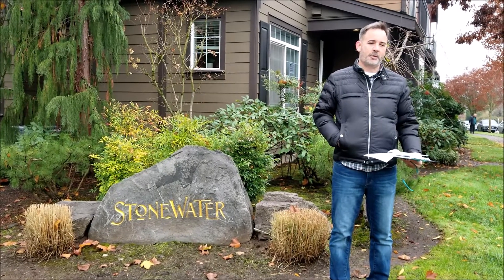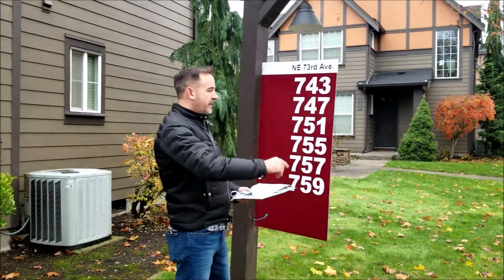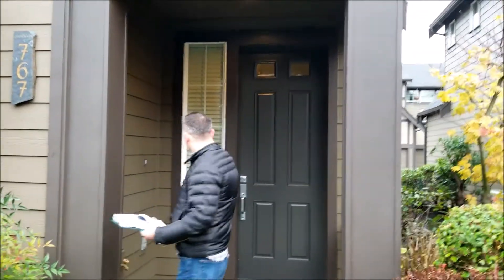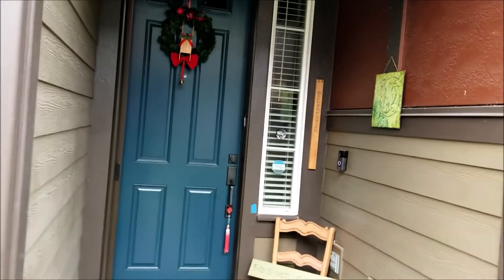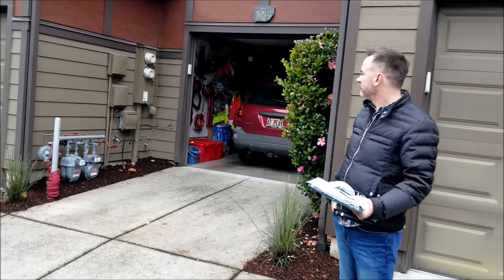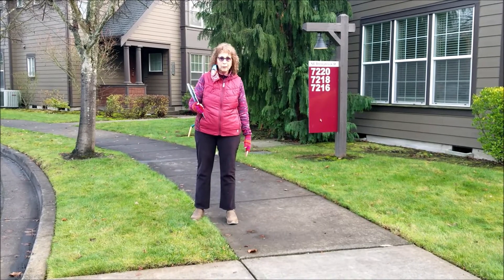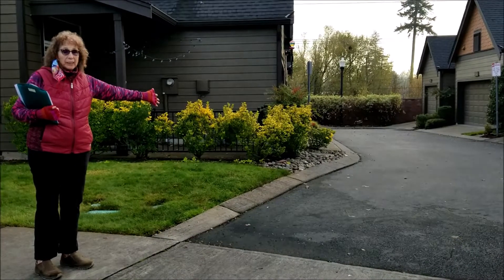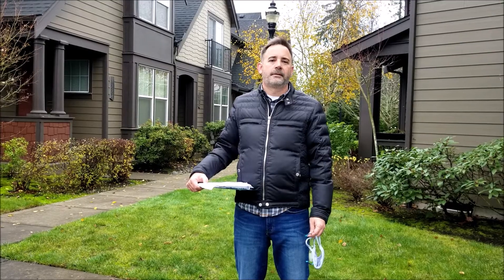Stonewater Speaks on Alley Address Changing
A selection of owners from  "Stonewater at Orenco" created this short video in hopes that the City of Hillsboro Planning and City Councilors will understand the negative impacts the proposed Alley Naming Project SN-001-20 will have on our homeowners and modify their project.

The video was created by two homeowners speaking up on behalf of many owners affected by this proposed change.